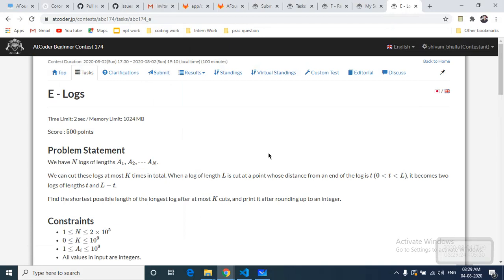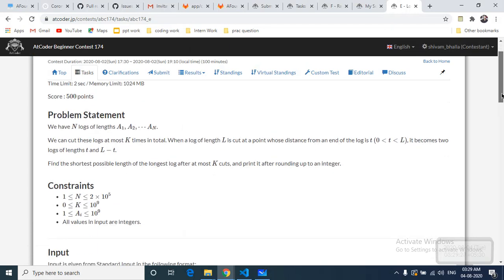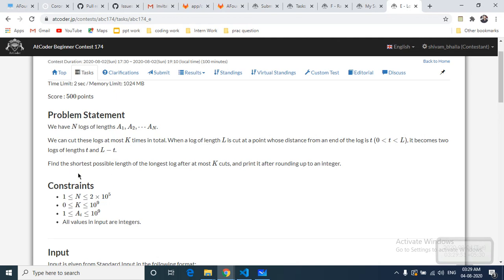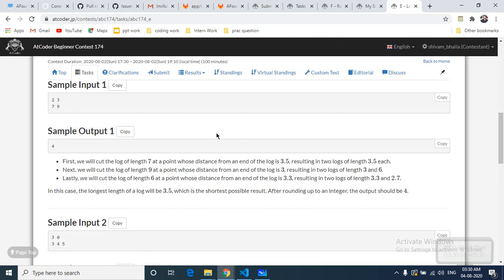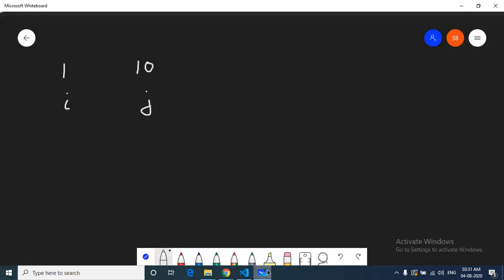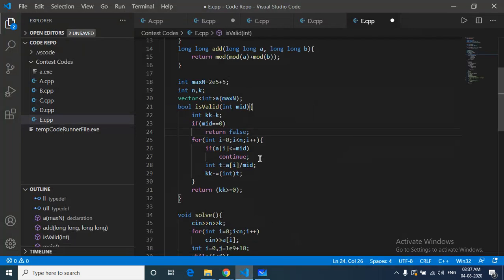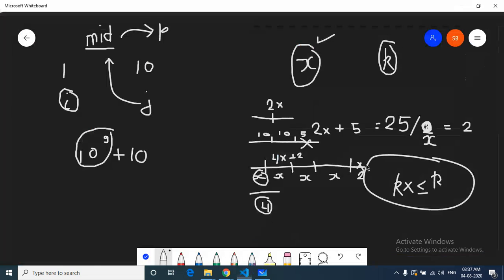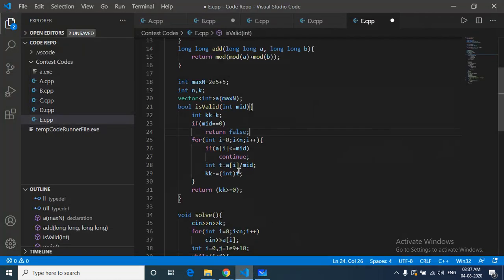Logs || AtCoder Beginner Contest 174